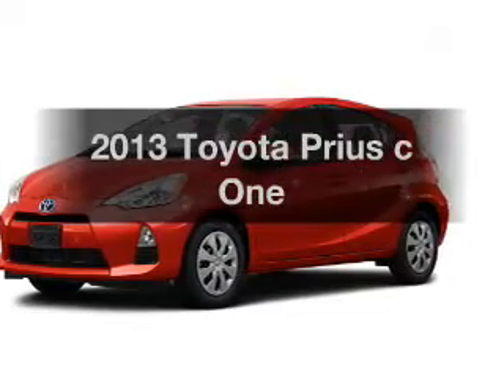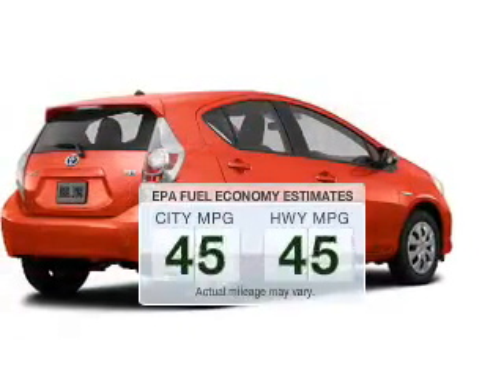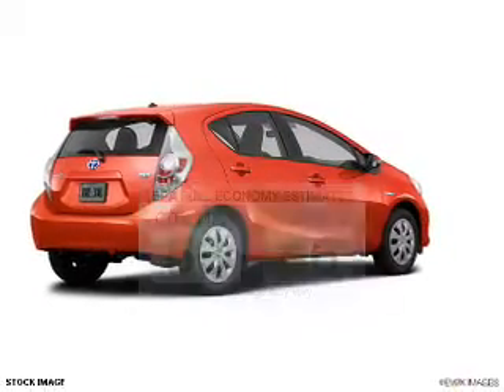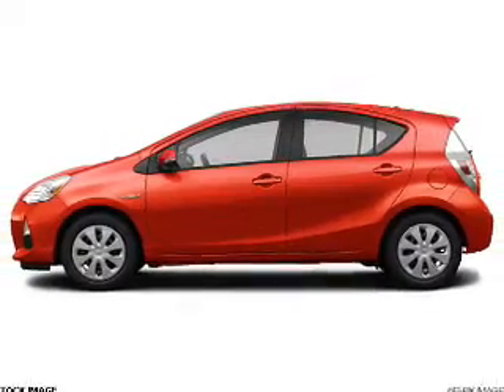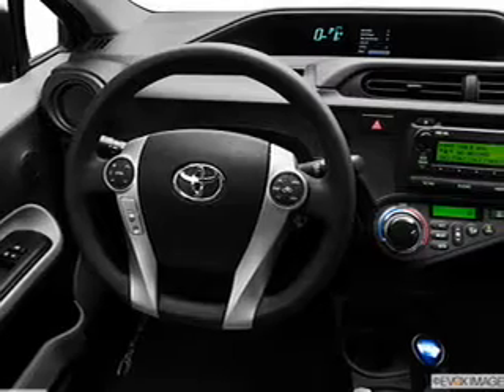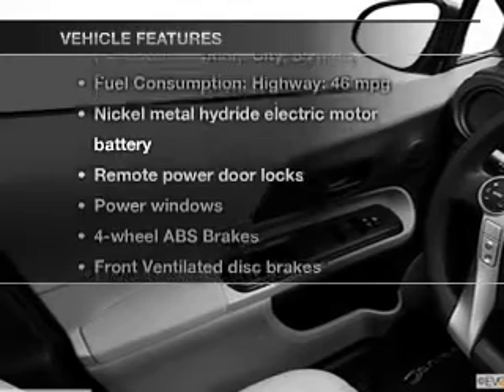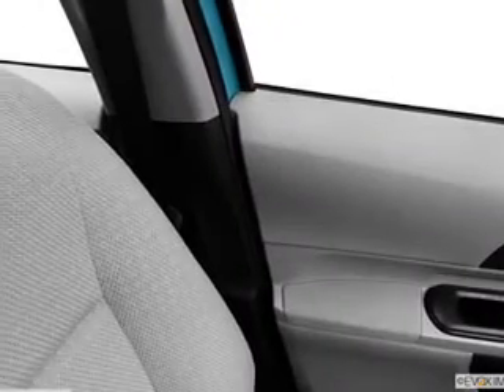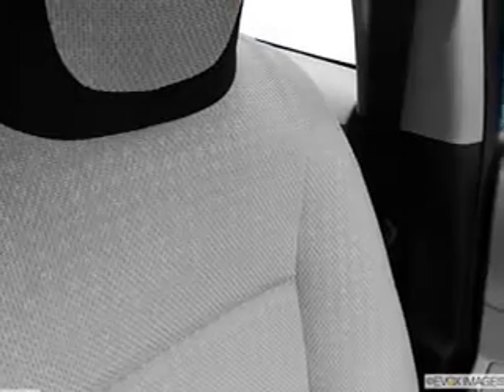2013 Toyota Prius c - Avenel New Jersey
Year: 2013
Make: Toyota
Model: Prius c
Trim: One
Engine: 1.5 liter inline 4 cylinder 16 valve
Transmission: Automatic CVT
Color: Absolutely Red
Mileage: 0
Address:
90-100 Route 1 North